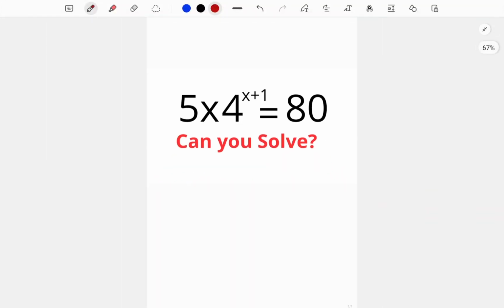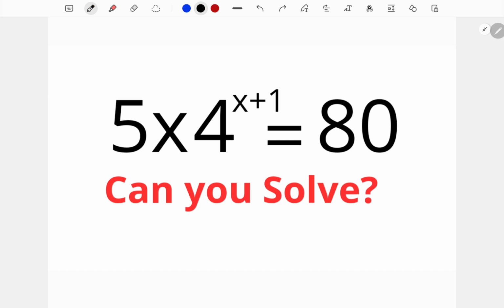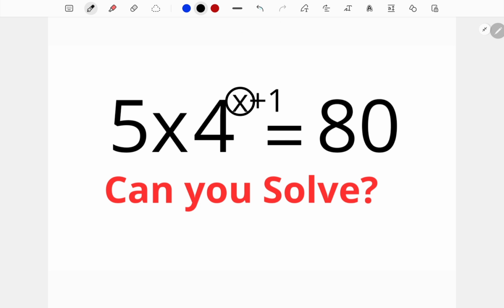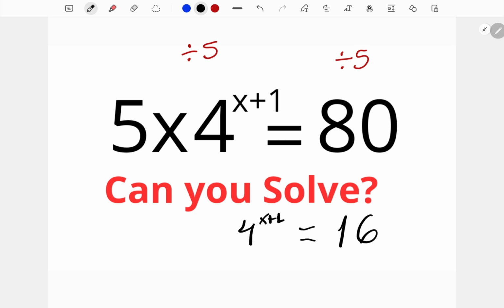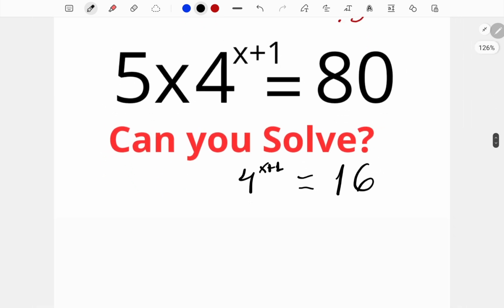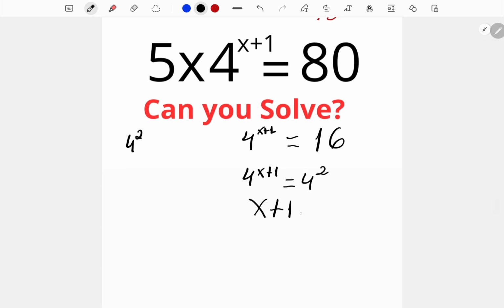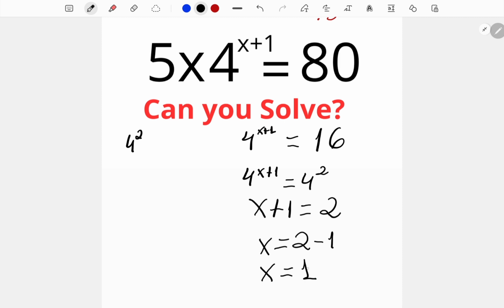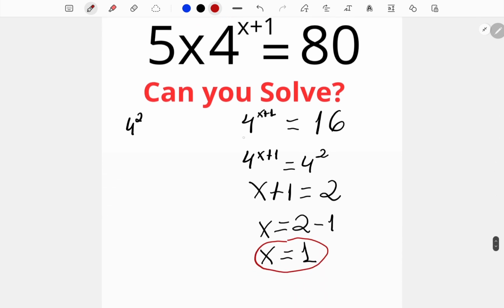What is the answer?